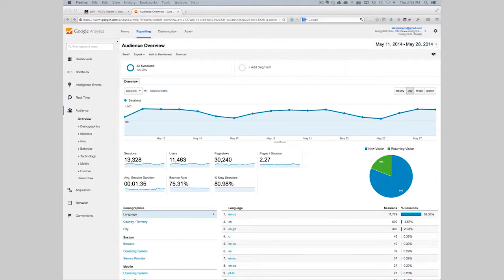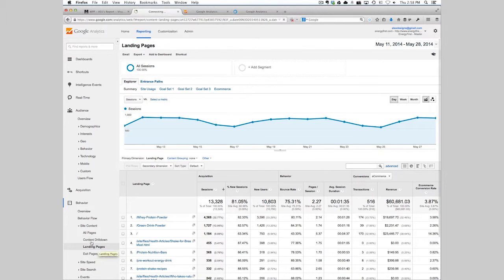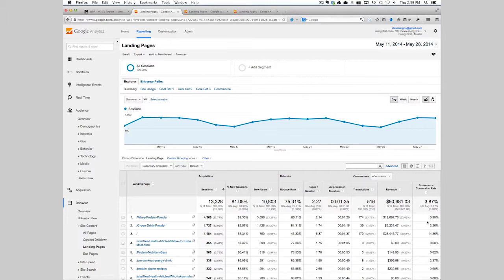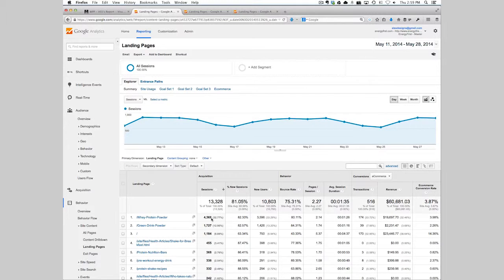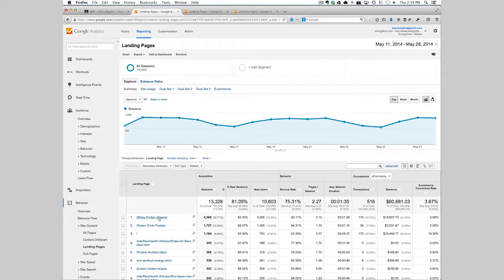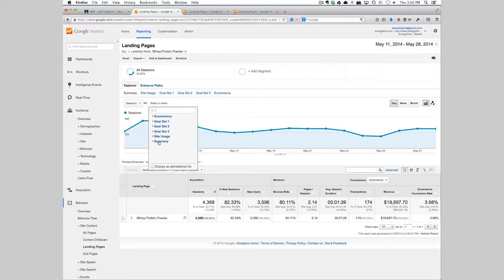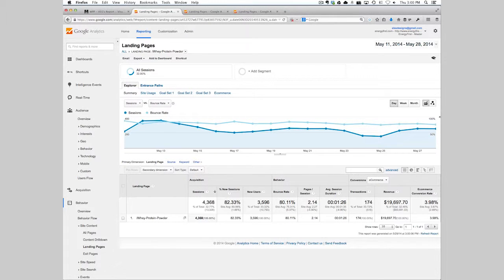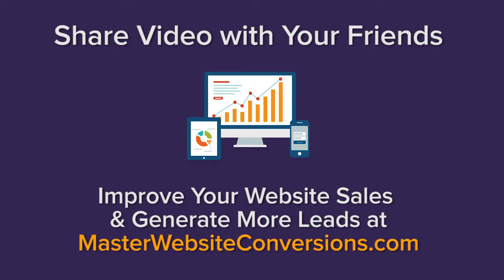Google Analytics Landing Page Tracking for Conversion Optimization Training